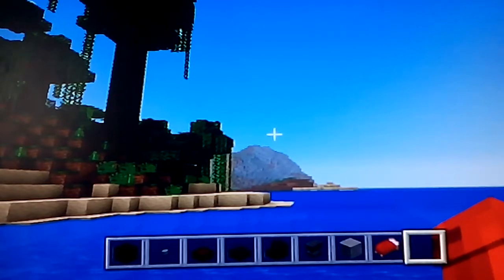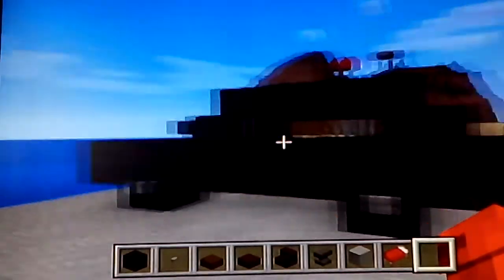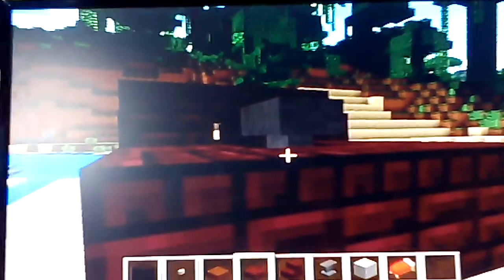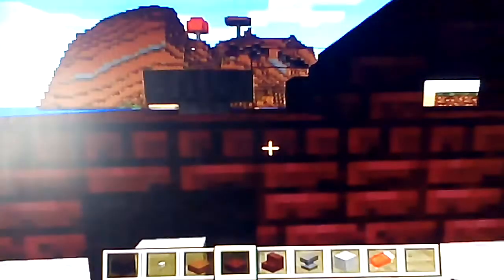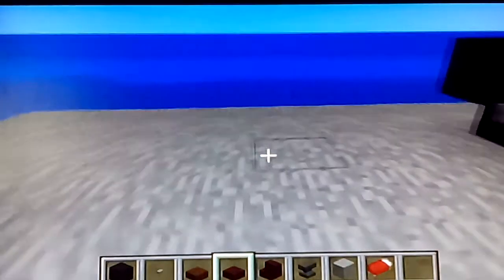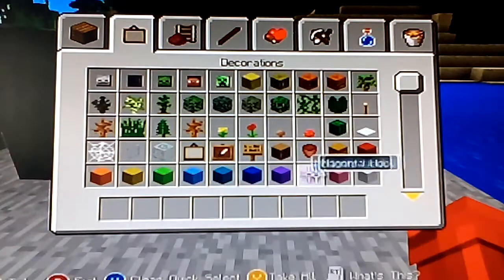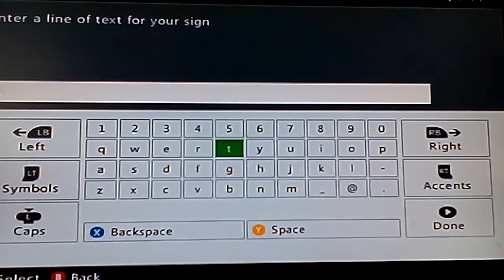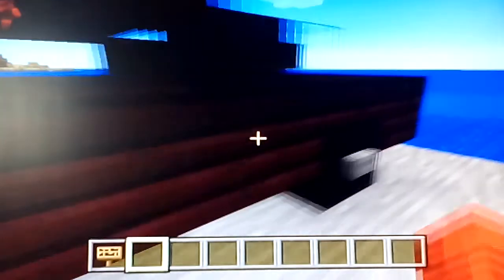Minecraft car tutorial dom's charger